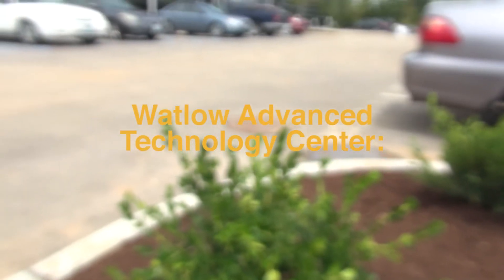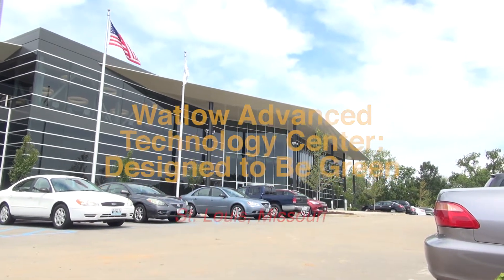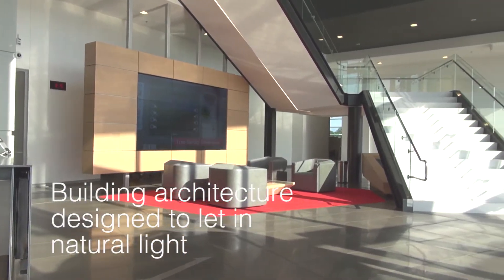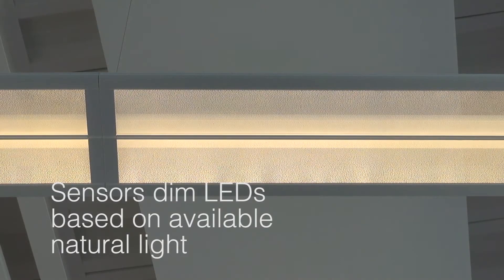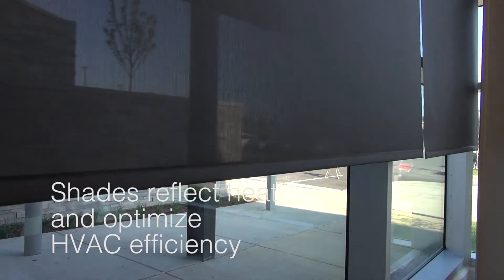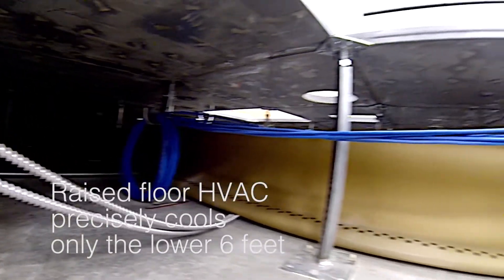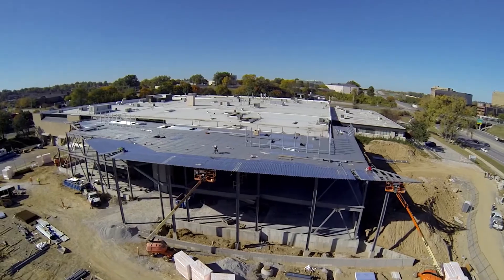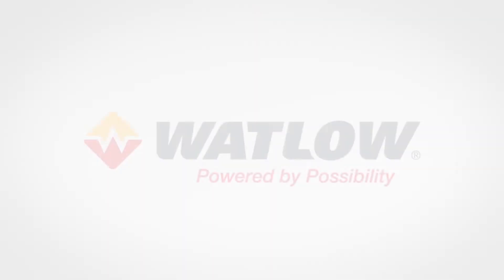Watlow Advanced Technology Center: Designed to Be Green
Our headquarters in St. Louis has undergone some major renovations lately. And many of those renovations have focused on making our headquarters more environmentally friendly. Watch the video to learn more about the green elements in our new Advanced Technology Center!